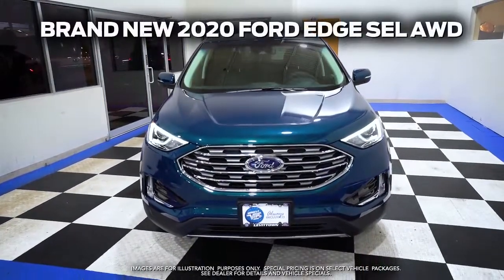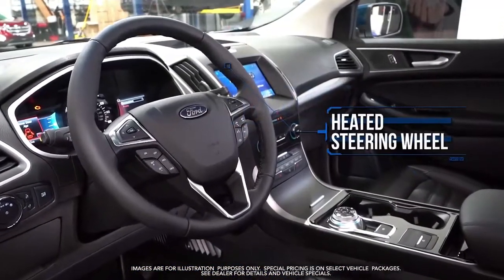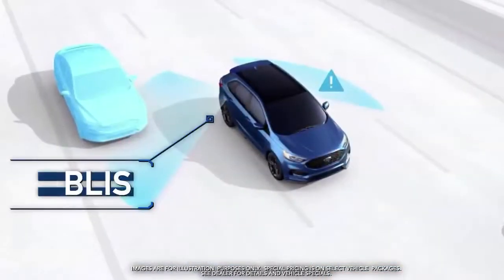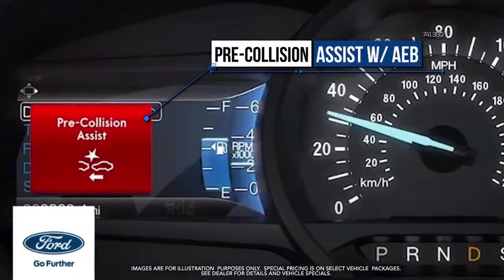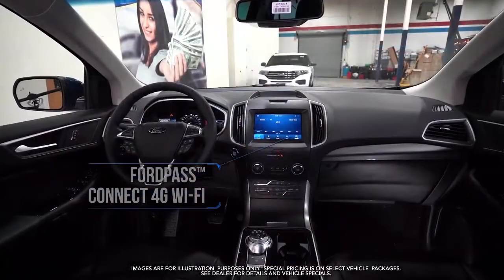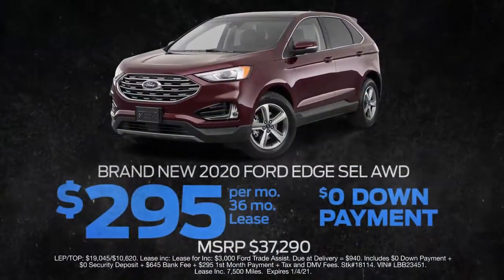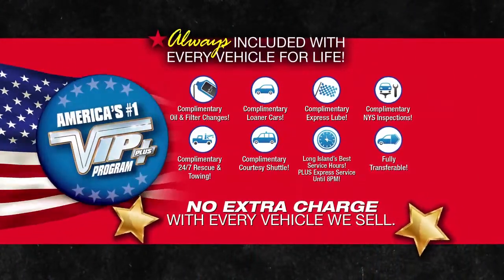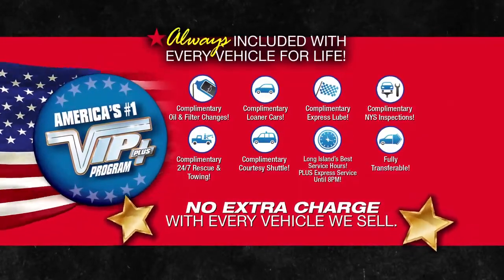New 2020 Ford Edge Showroom Spotlight December 2020